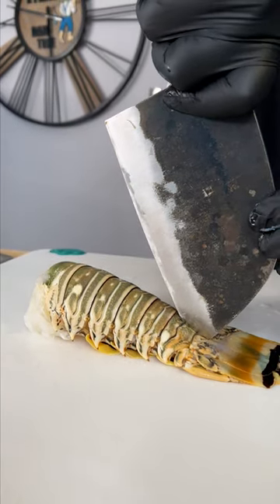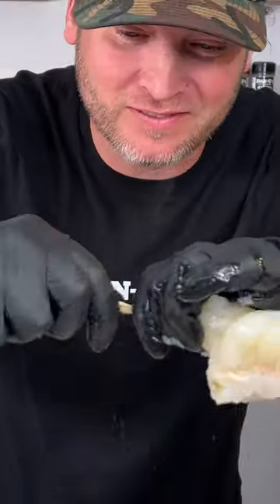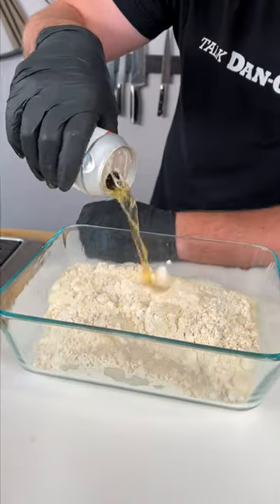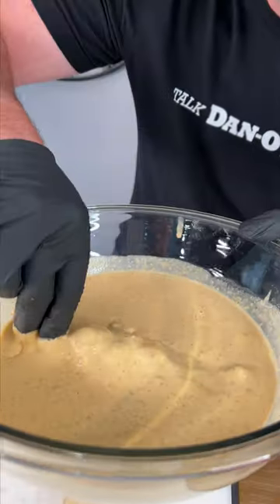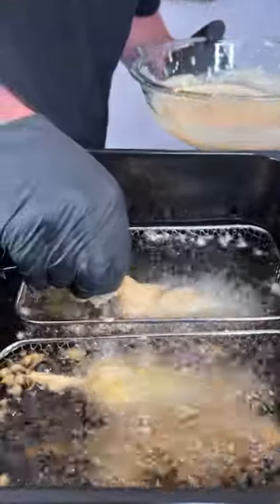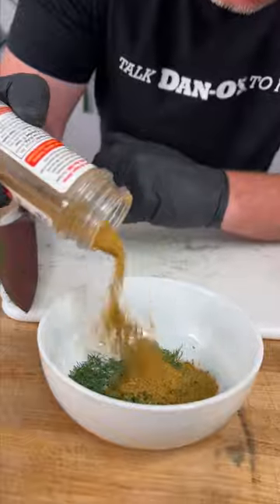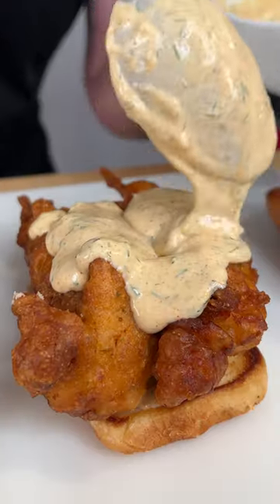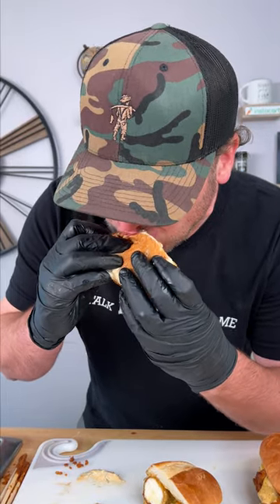Ya Don't Know Until Ya Dan-O: Fried Lobster Rolls